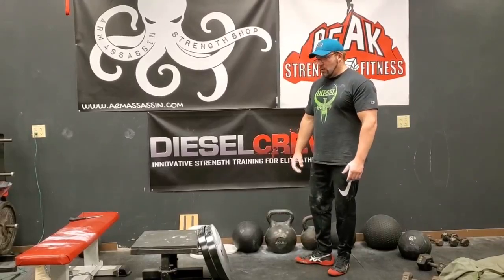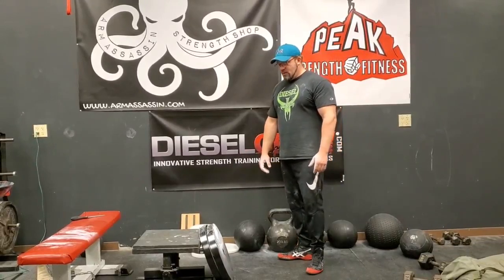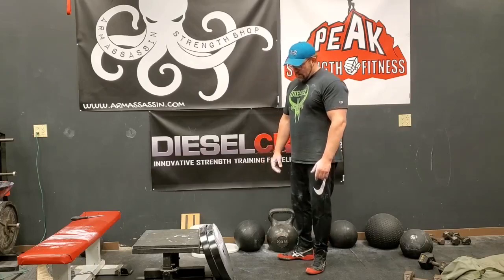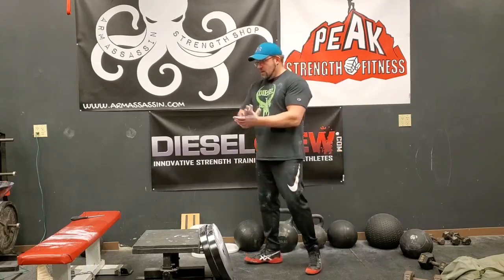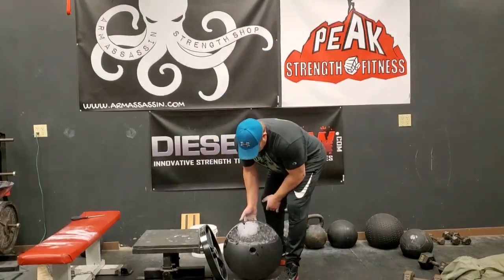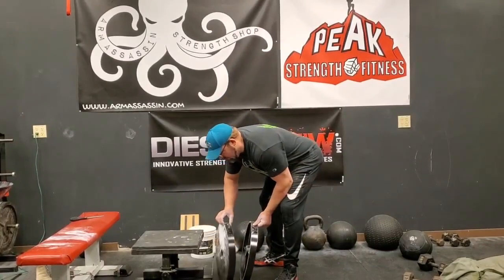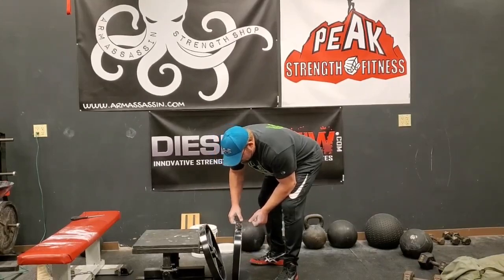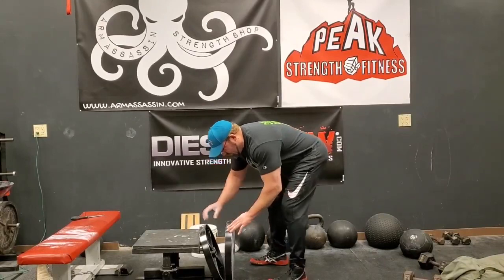ROGUE Deep Dish Plates - First Pinching Attempts